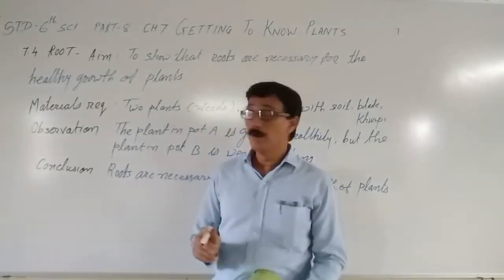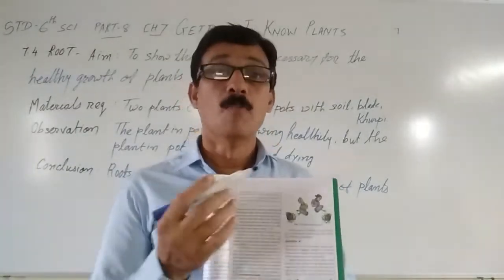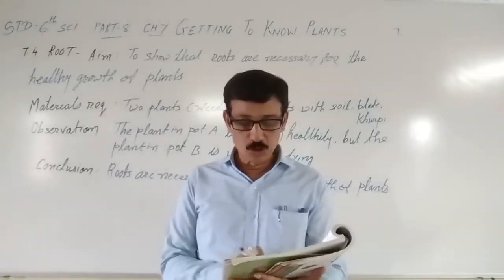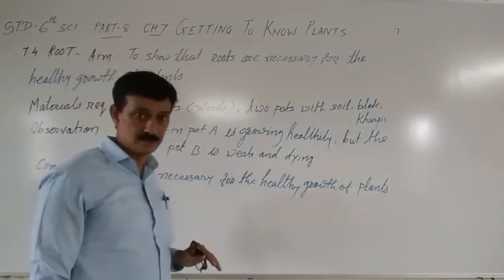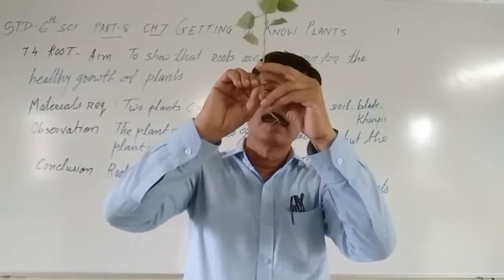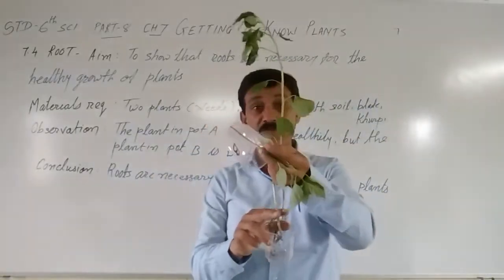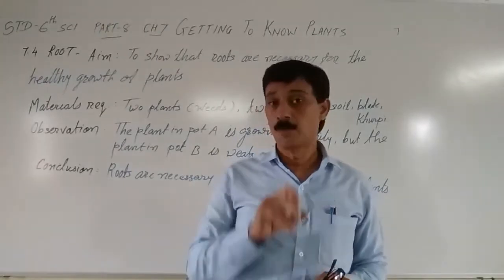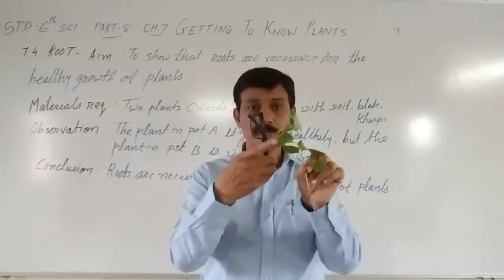STD 6 SCI CH 7 GETTING TO KNOW PLANTS PART 8